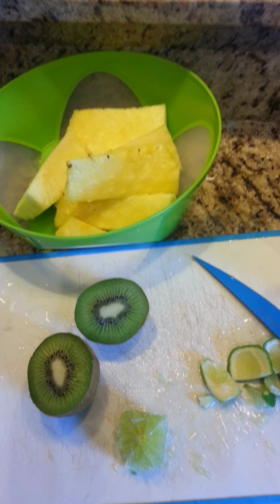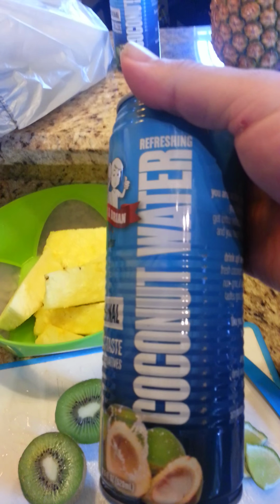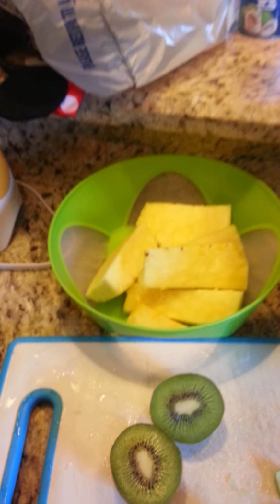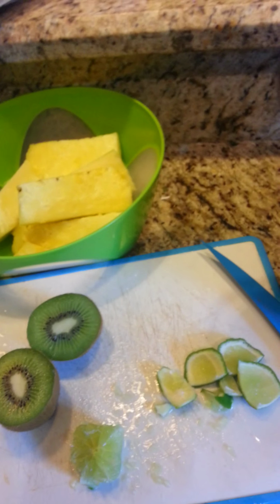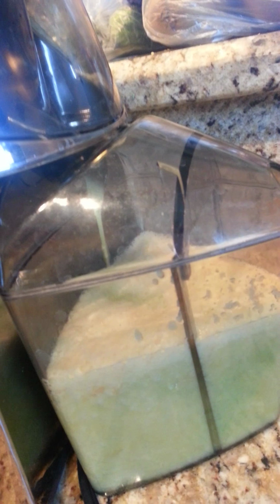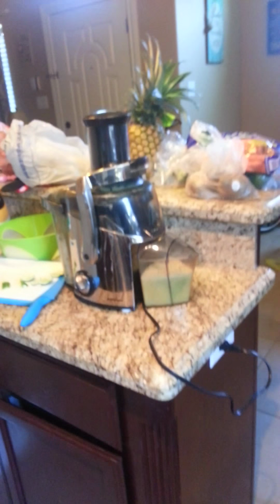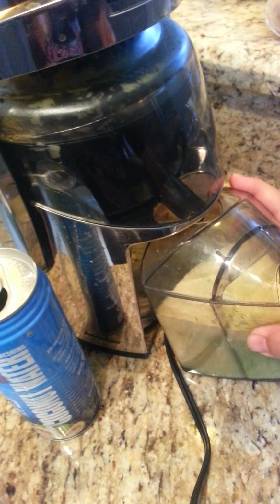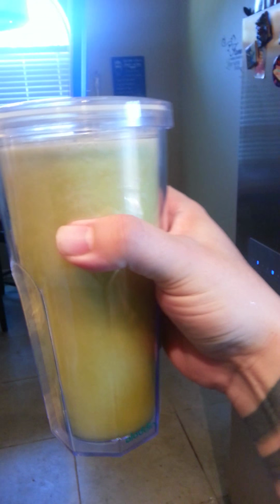Tropical hydrating juice from juicer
Juicing